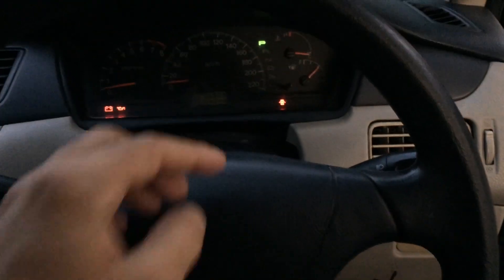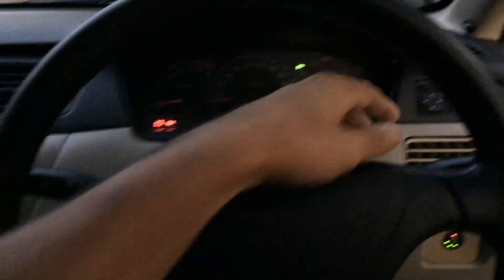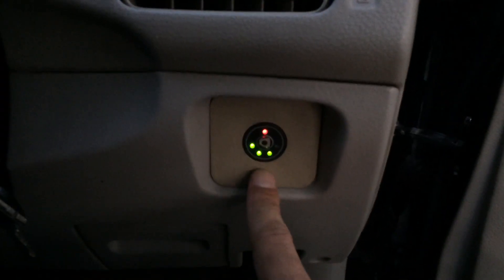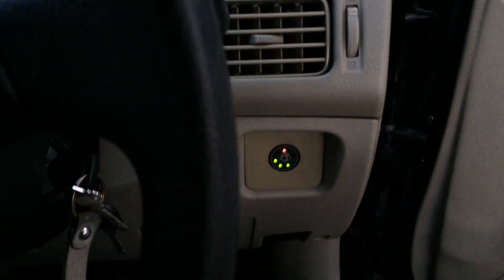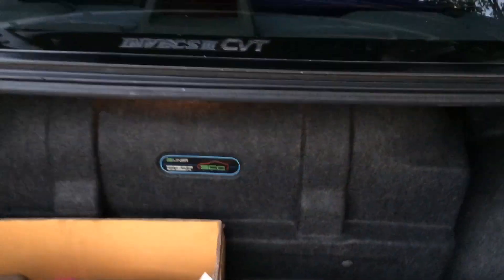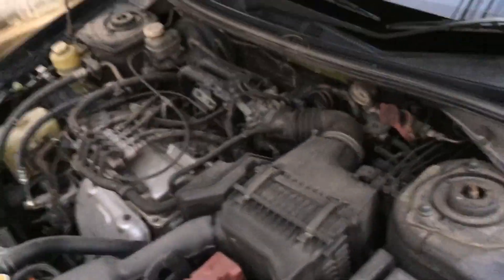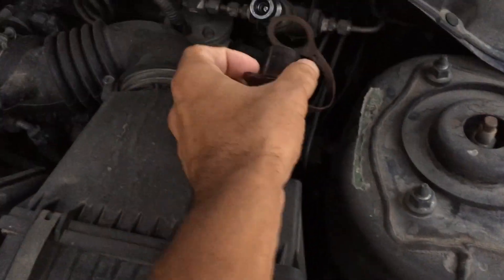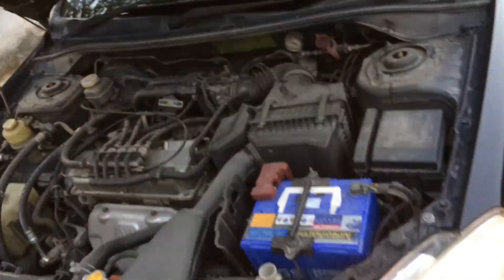Thailand Cars Run On Gasoline, Compressed Natural Gas And Liquid Propane Gas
This video is about how Thailand cars run on Gasoline, Compressed Natural Gas and Liquid Propane Gas as alternative fuels. While the car is running on Compressed Natural Gas (CNG) or  Liquid Propane Gas (LPG) there is a slight difference in power than when running on regular Gasoline. However, the difference in power versus the difference in price is well worth it. To fill up with CNG costs around 150 Thai Baht when empty as compared to the cost of filling up with regular Gasoline like we do in the United States. Here is a kicker too, semi trucks also run Compressed Natural Gas (CNG) or  Liquid Propane Gas (LPG). Tractor trailers commonly have multi-tank setups behind the cab of the truck. Going on long trips is much nicer as well. You can switch to run both kinds of fuel which means not having to stop at gas stations as much ... unless you pee a lot. Overall I feel this video is important because Americans could be saving thousands of dollars per year by running CNG or LPG in their cars with a fairly low cost conversion kit. We just need the refueling stations to accommodate the change.